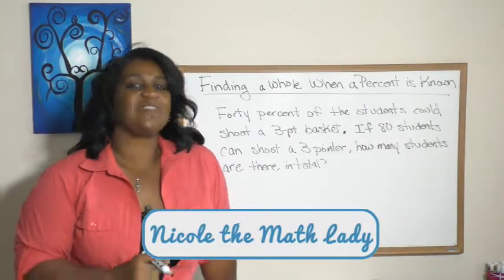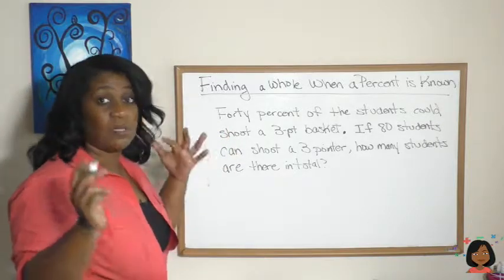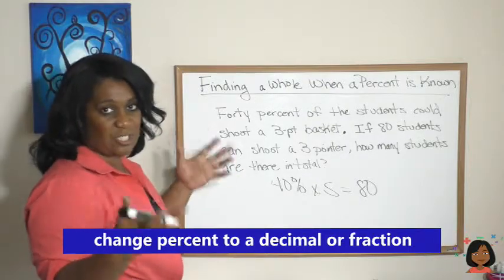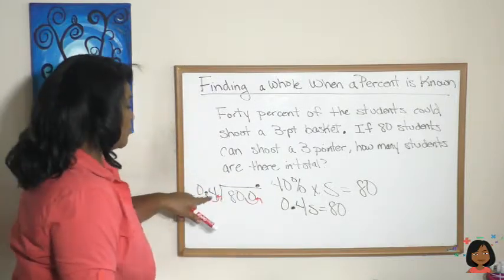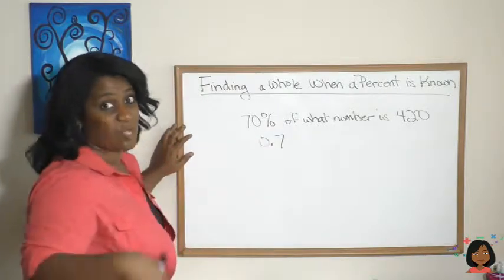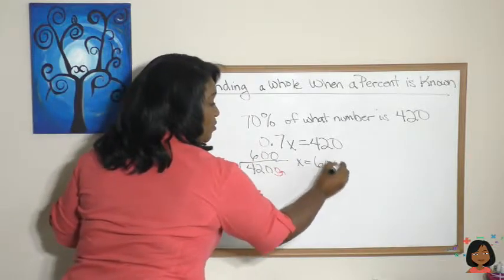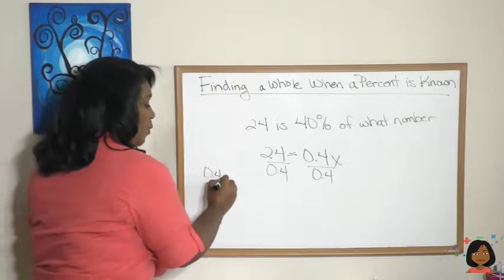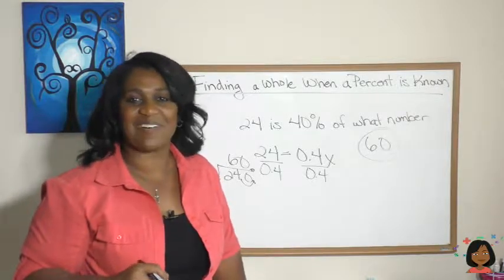119. Finding a Whole Number when a Percent is Known (Saxon Math 7/6)